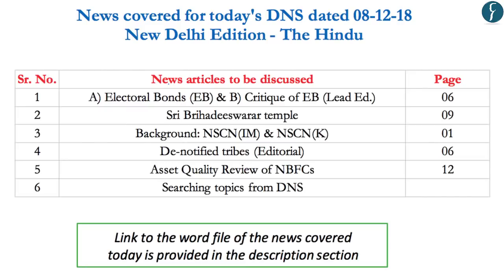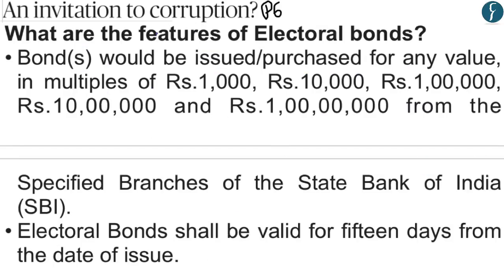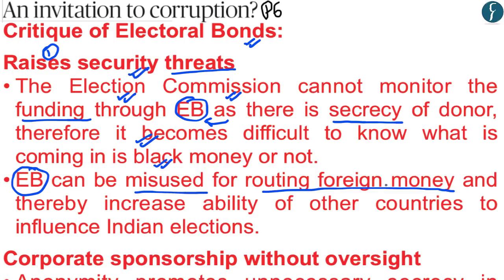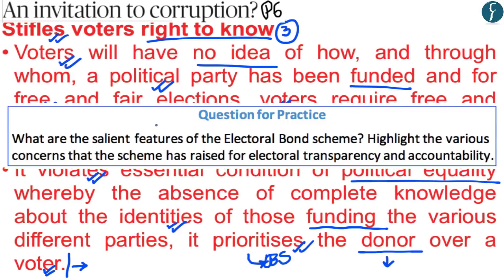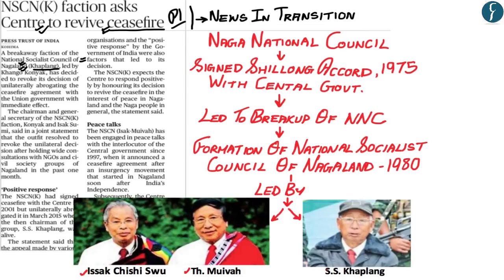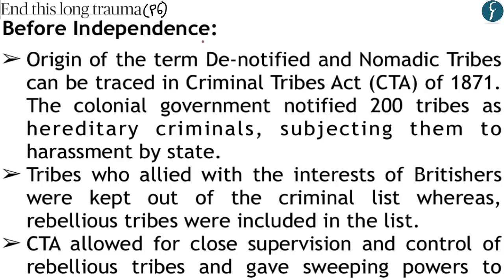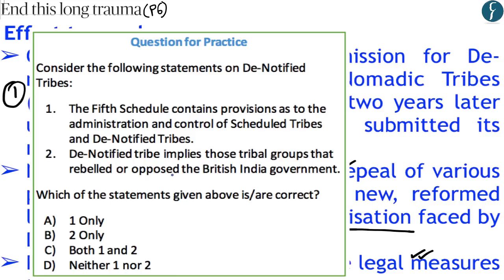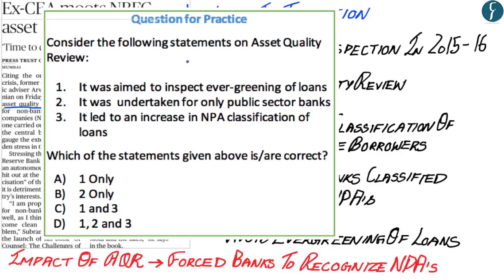Daily News Simplified 08-12-18 (The Hindu Newspaper - Current Affairs - Analysis for UPSC/IAS Exam)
News Covered Today:

1a. About Electoral Bonds (00:35)
1b. Critique of Electoral Bonds (Ed.) (08:00)
2. Sri Brihadeeswarar temple (13:33)
3. Background: NSCN(IM) & NSCN(K) (16:25)
4. De-notified tribes (Editorial) (20:51)
5. Asset Quality Review of NBFCs (26:25)
6. Searching topics from DNS (30:35)